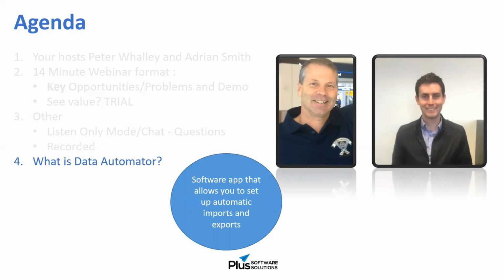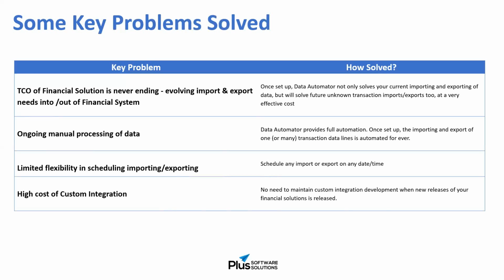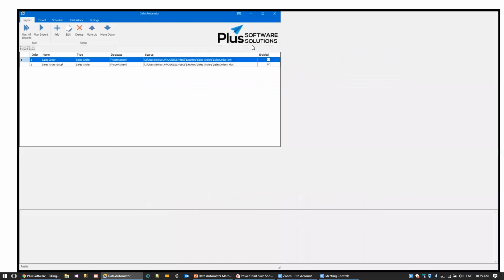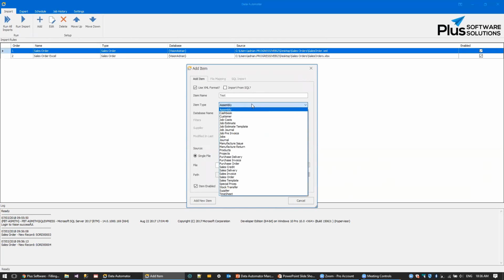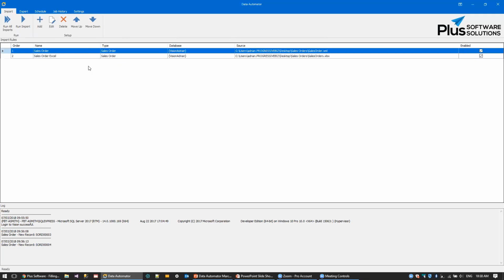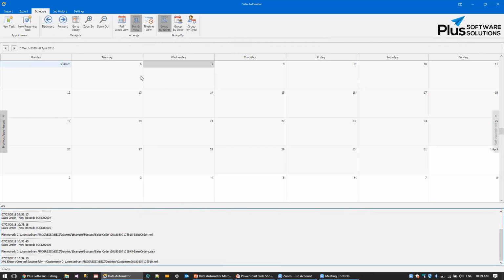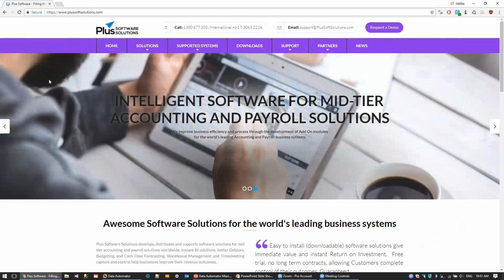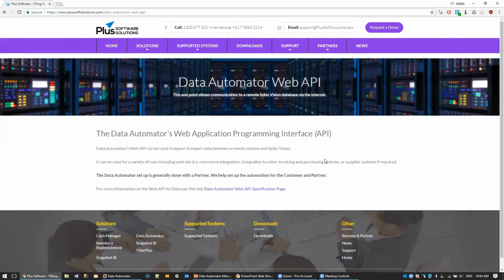Data Automator - Automatic Importing and Exporting - 14 Minute Webinar Series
Most companies have SOME form of information that they would like to flow between their accounting system and another program. It’s often costly and time consuming to work out how to do it, what fields are to be mapped, and then there’s the actual cost of the custom integration to be taken into account too.

Data Automator solves this problem. Watch how in this 14 Minute Webinar.